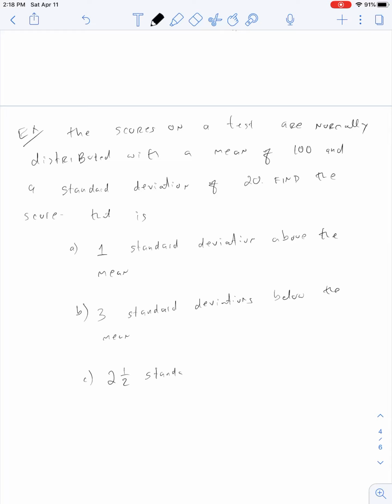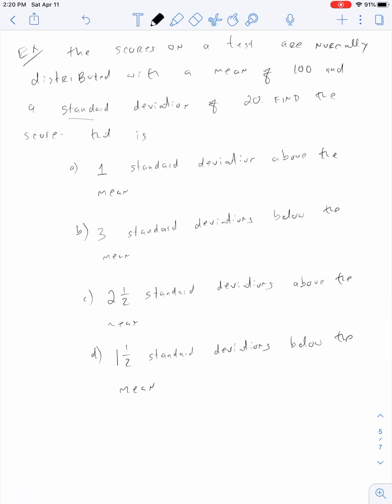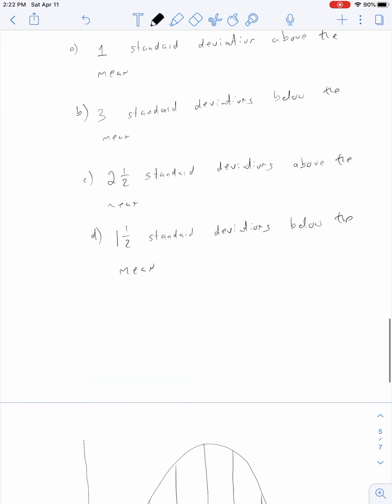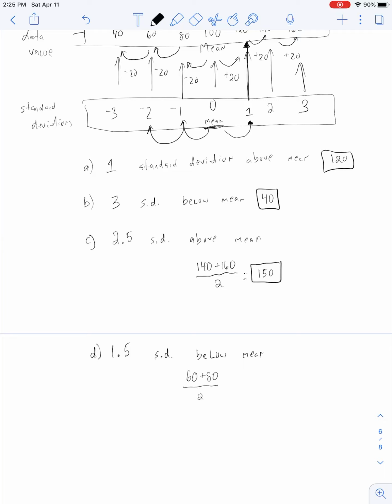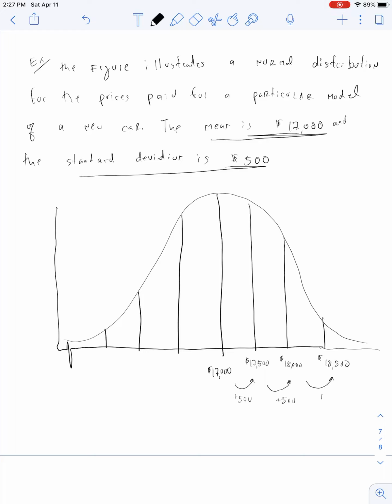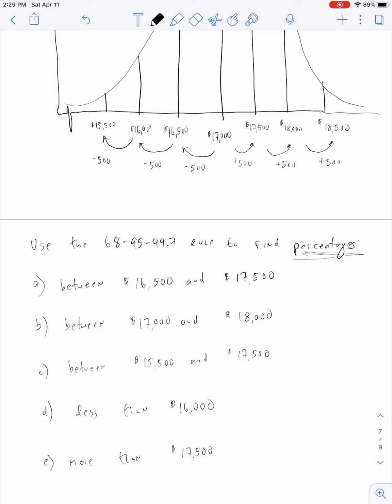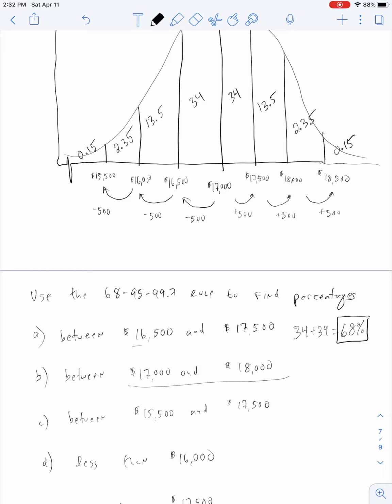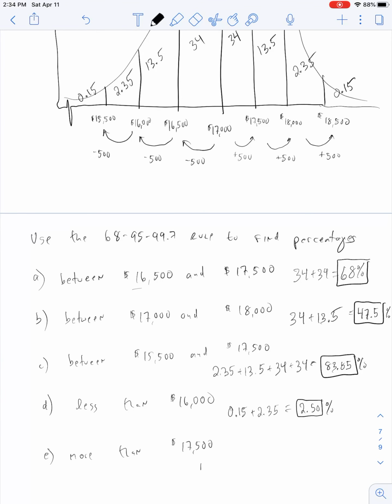Normal distribution 68-95-99.7 rule